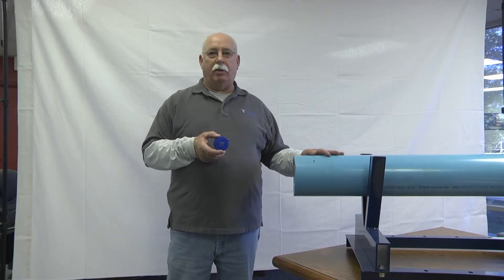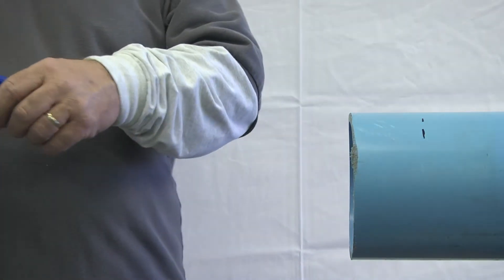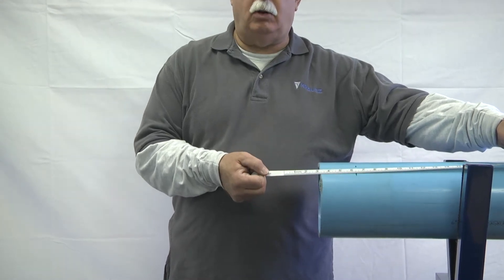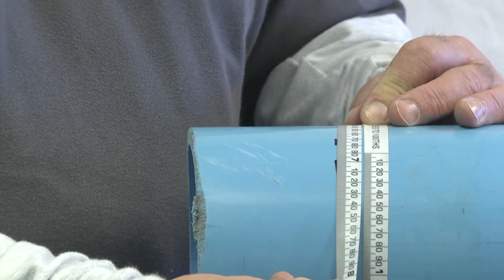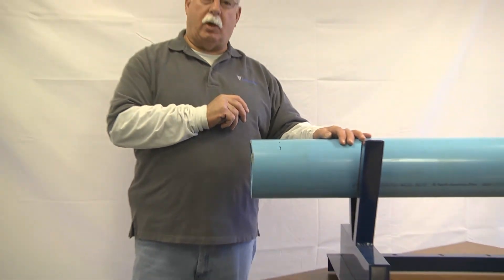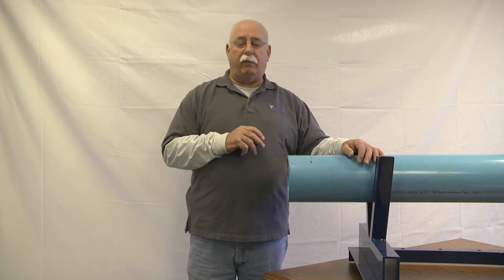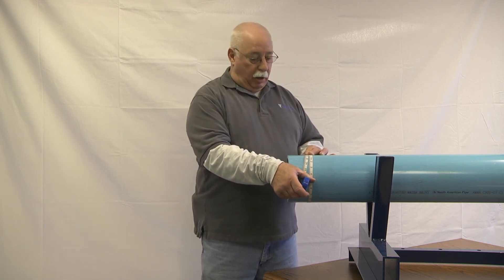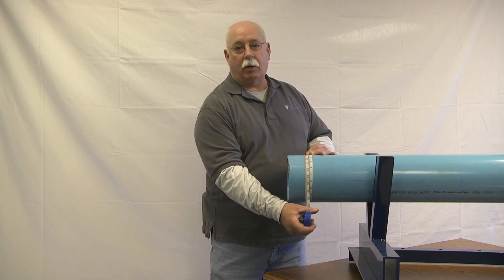How to Measure Water Pipe ODs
Learn how to correctly measure the outside diameters (ODs) of pipe to ensure you buy the right size of HYMAX clamps and couplings. With Krausz USA technical support manager Doug Riseden.